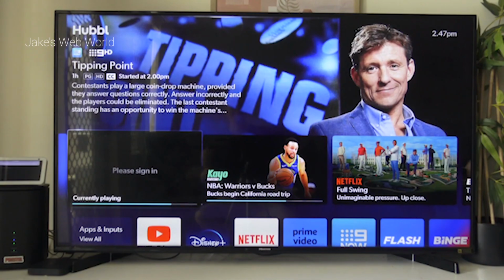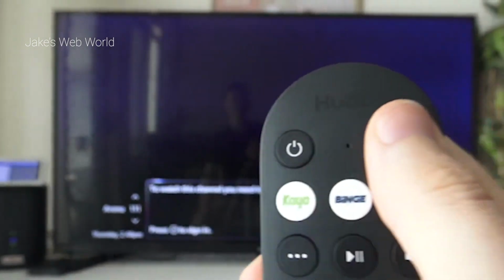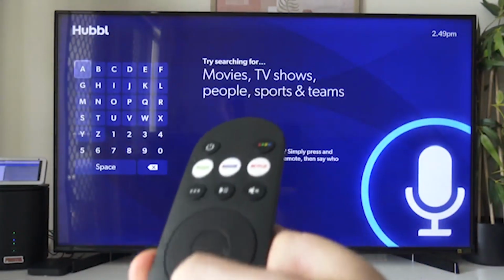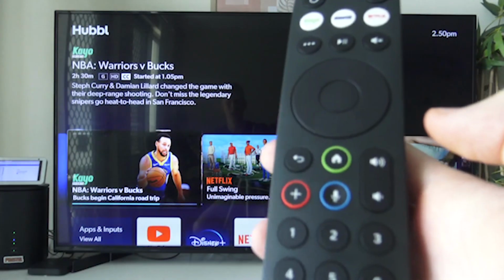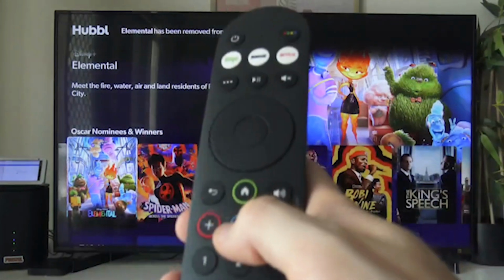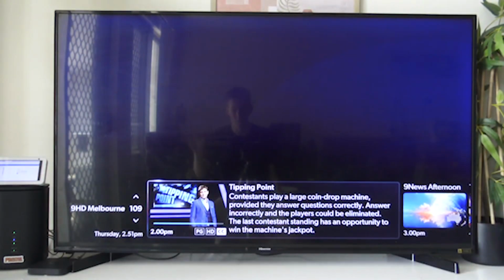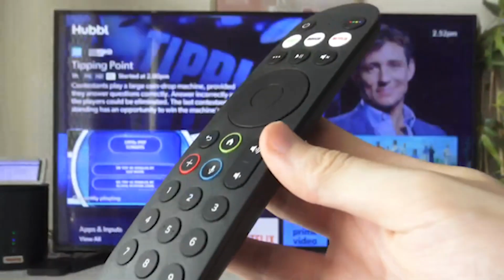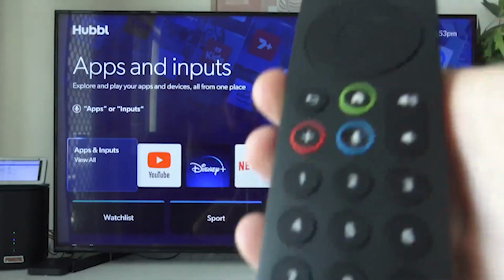The Hubbl Remote Quick Guide